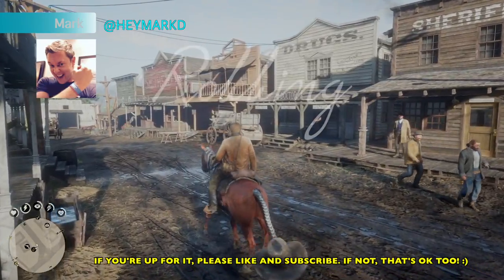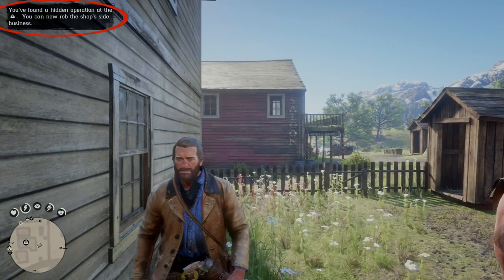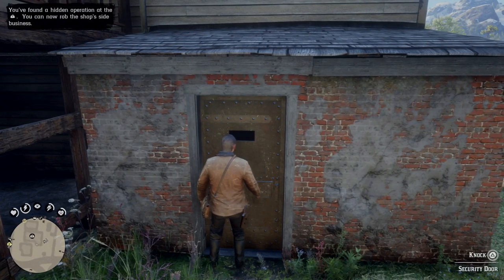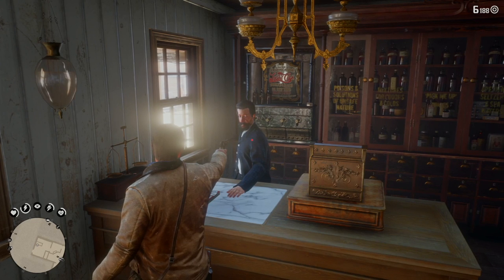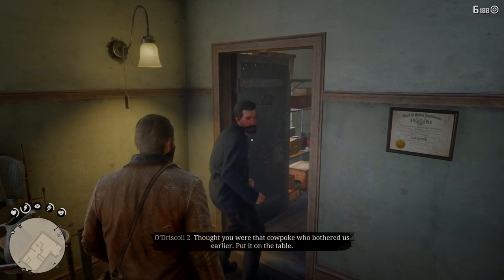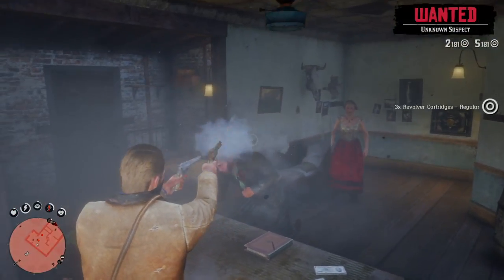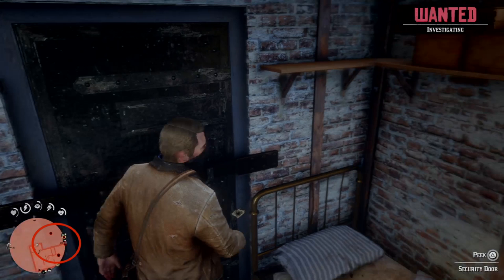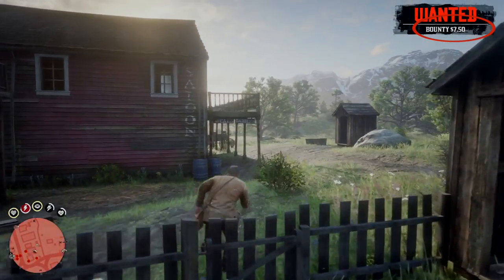Red Dead Redemption 2: Unlock Secret Mission Robbing the Valentine's Doctor (Hidden Operation)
SIMPLIFIED GUIDE SOLUTION! SCHOFIELD REVOLVER! O'DRISCOLL, QUICK CASH, ROBBERY, STEAL, SIDE BUSINESS,